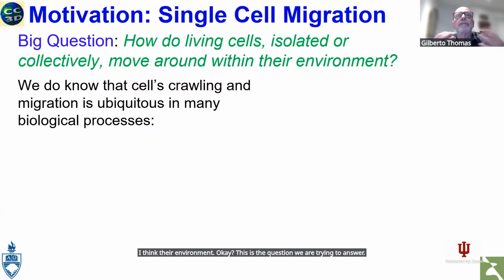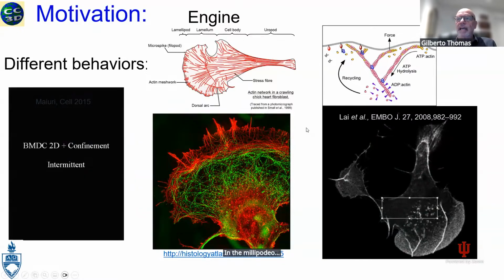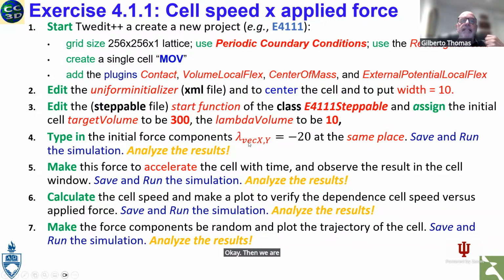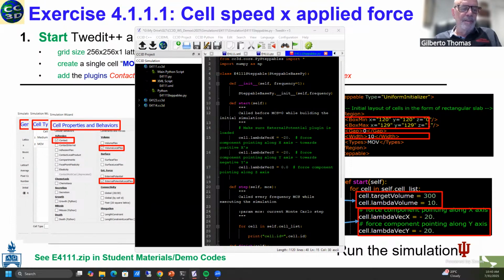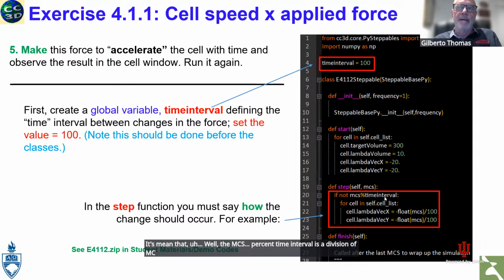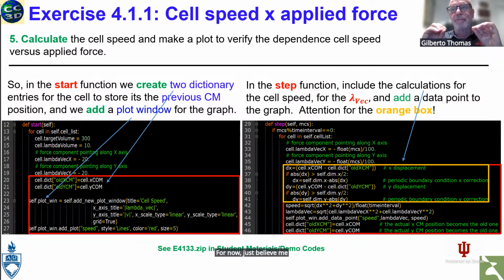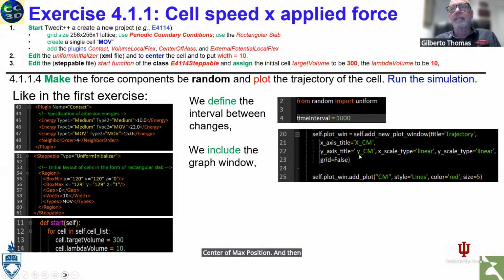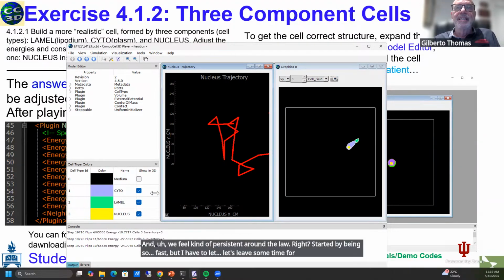CompuCell3D WS 2025: 4.1.1: External Potential and Explicit Forces [Gilberto Thomas] July 31, 2025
CompuCell3D Workshop: Module 4.1.1, External Potential and Explicit Forces, July 31, 2025
UFRGS, Department of Physics
Porto Alegre, Rio Grande do Sul, Brazil

Contents